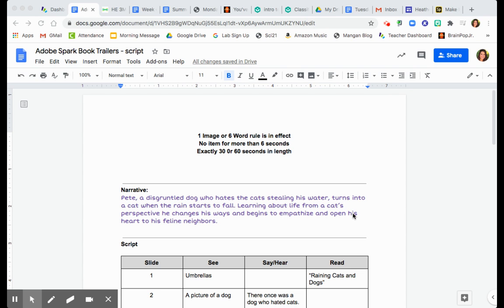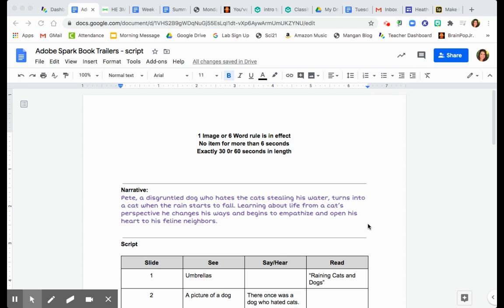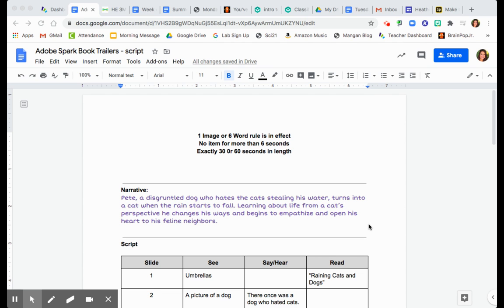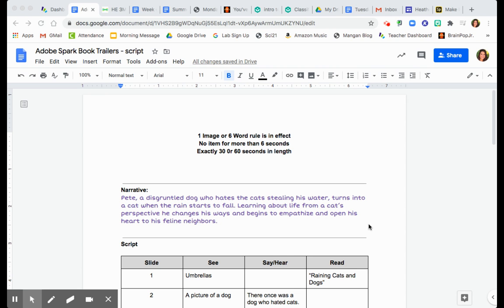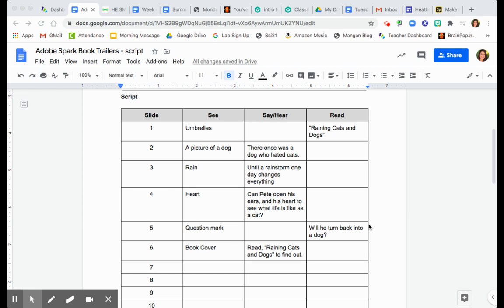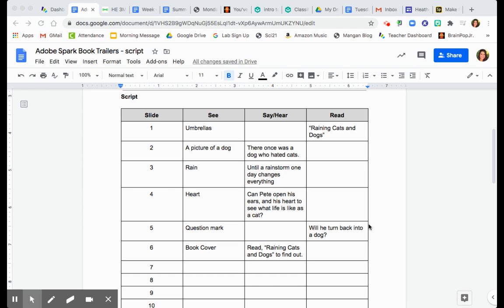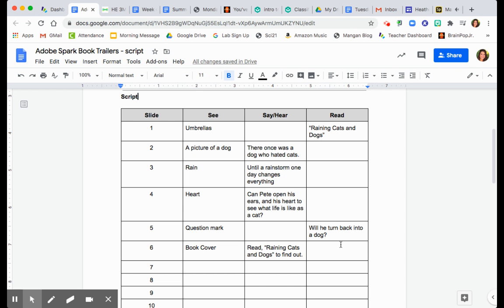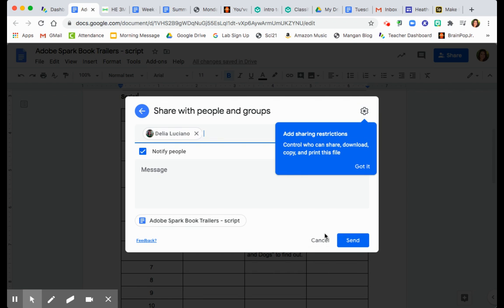Adobe Spark Video-Script Writing